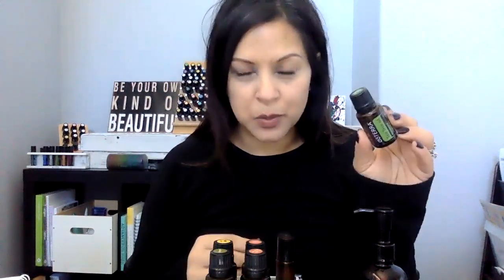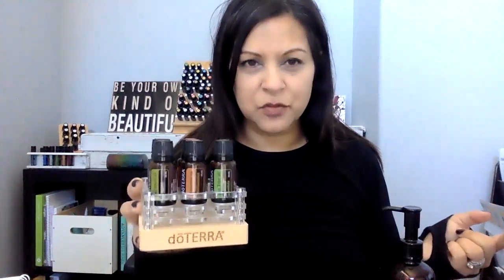FLOOM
Using 5 of our top 10 oils for an immune boost! blending your own oils is customizing your wellness. FLOOM or FLOOT! you choose. Make your blend and roll it onto the spine or at the bottom of the feet.